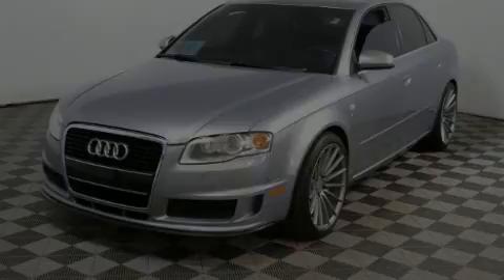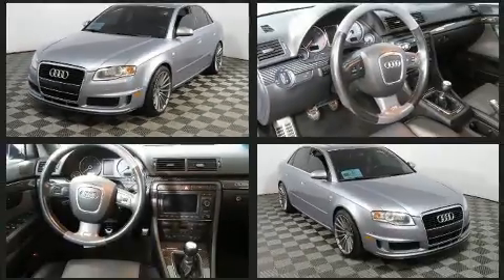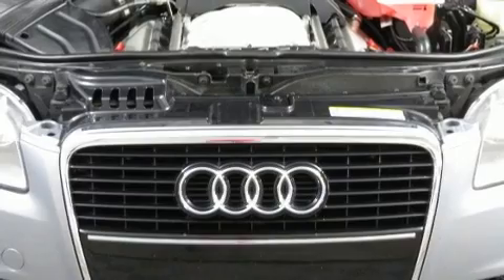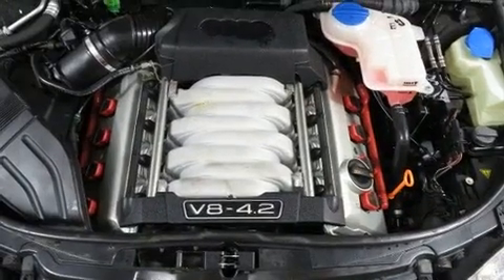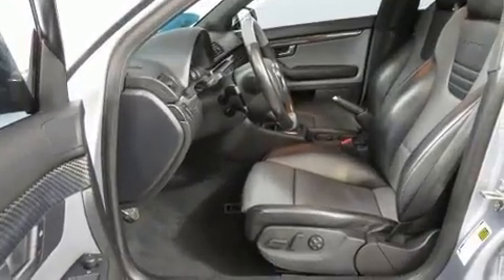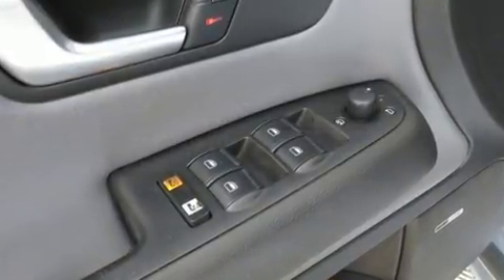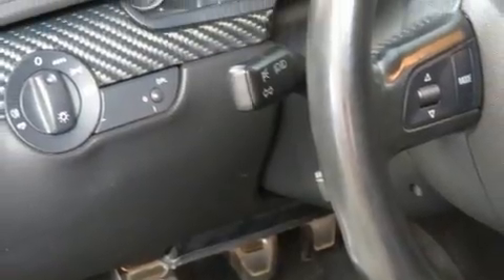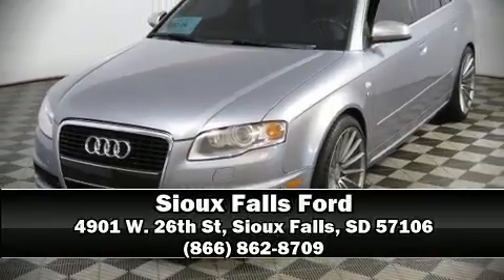2006 Audi S4 4.2 in Sioux Falls, SD 57106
4901 W. 26th St

Introducing the 2006 Audi S4. This 4 door, 5 passenger sedan provides exceptional value! Smooth gearshifts are achieved thanks to the 4.2 liter 8 cylinder engine, and for added security, dynamic Stability Control supplements the drivetrain. Top features include remote keyless entry, leather upholstery, 1-touch window functionality, a tachometer, high intensity discharge headlights, tilt and telescoping steering wheel, power door mirrors and heated door mirrors, and power front seats. Premium sound drives 10 speakers, providing you and your passengers a sensational audio experience. Audi ensures the safety and security of its passengers with equipment such as: dual front impact airbags with occupant sensing airbag, head curtain airbags, traction control, brake assist, anti-whiplash front head restraints, ignition disabling, and 4 wheel disc brakes with ABS. This car was designed with safety in mind, allowing you to drive with even greater assurance. Our sales reps are extremely helpful & knowledgeable. They'll work with you to find the right vehicle at a price you can afford. Stop in and take a test drive!